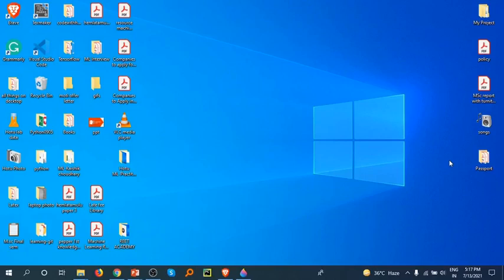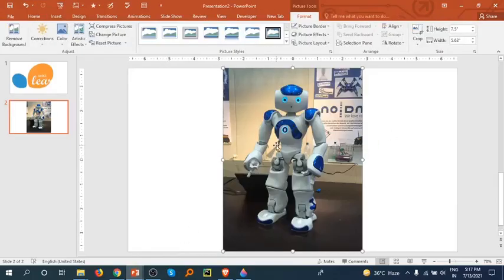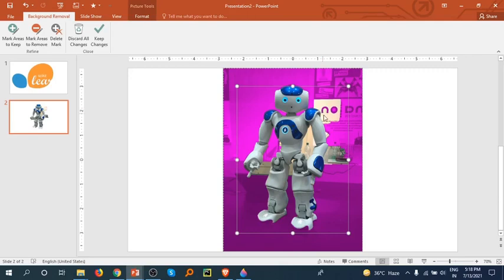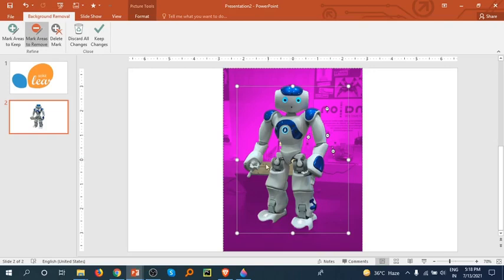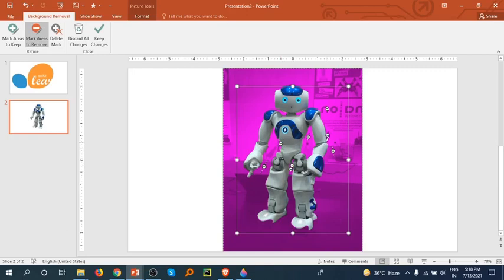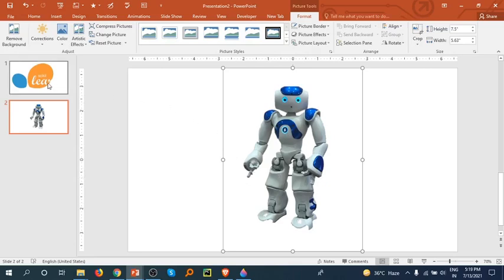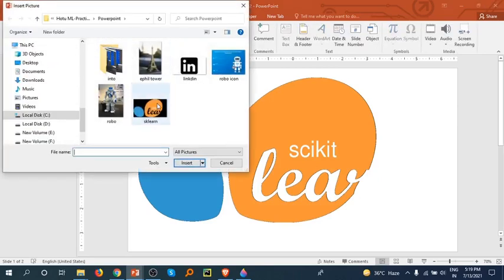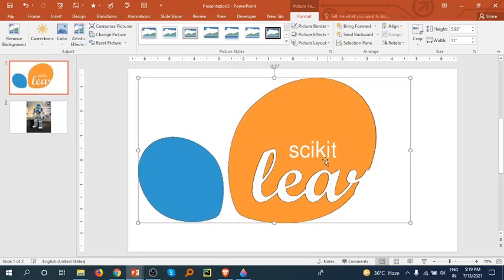Remove Background of Icon || PowerPoint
Remove background of Icon, Pictures, Image  in PowerPoint

How to remove the background of image | PowerPoint |